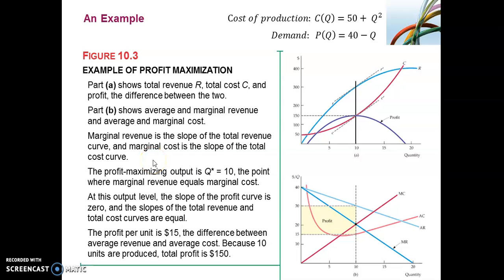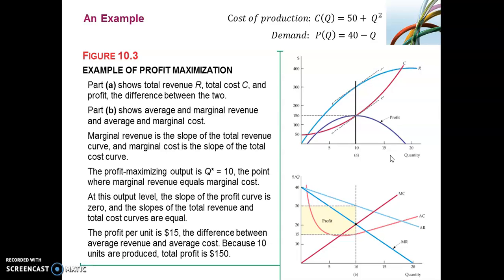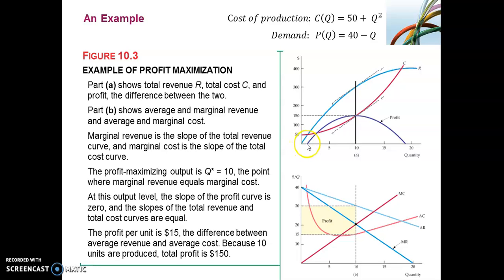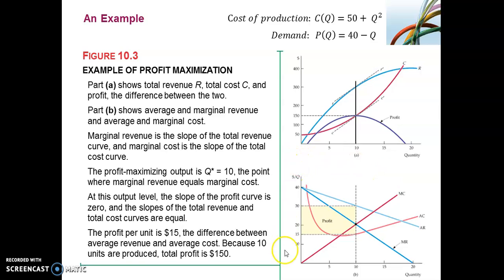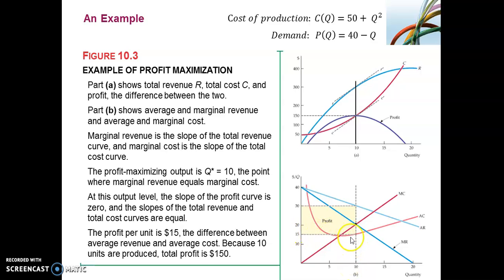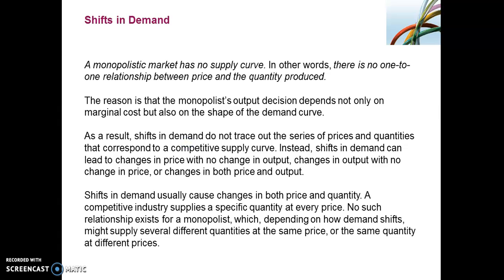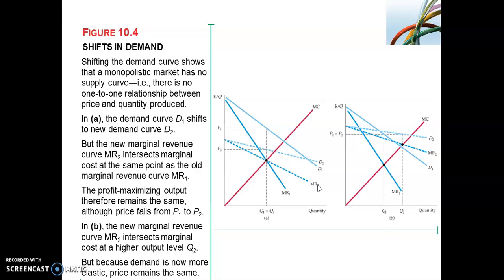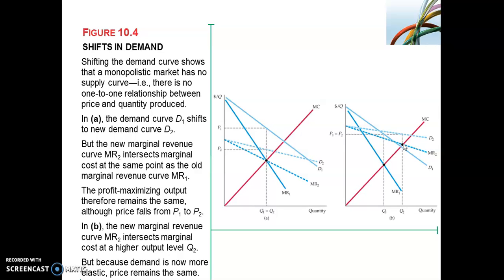ECO231 Chapter 10 Part B